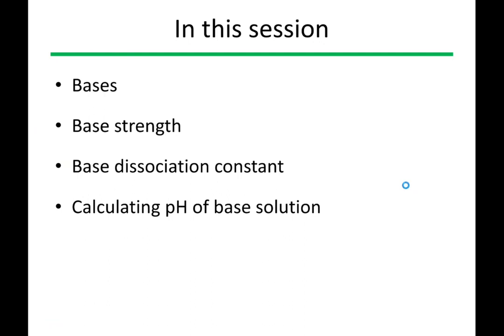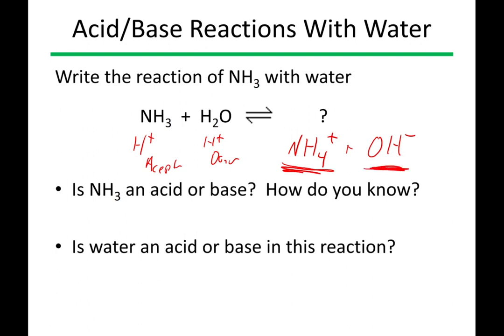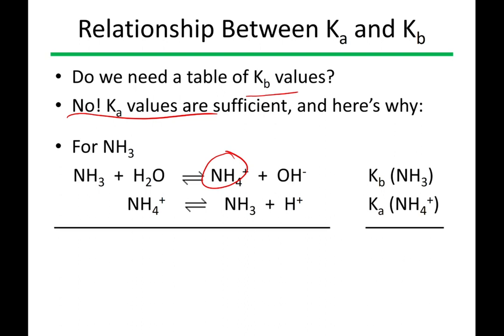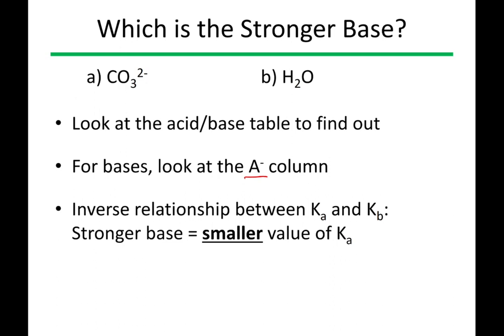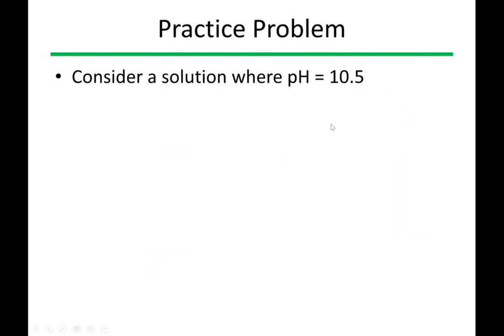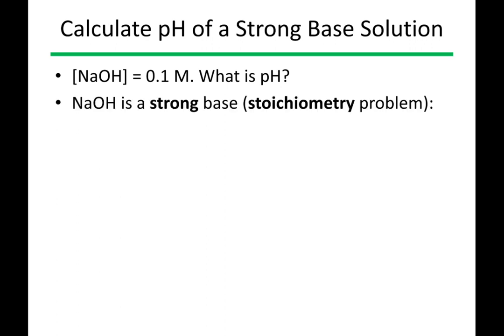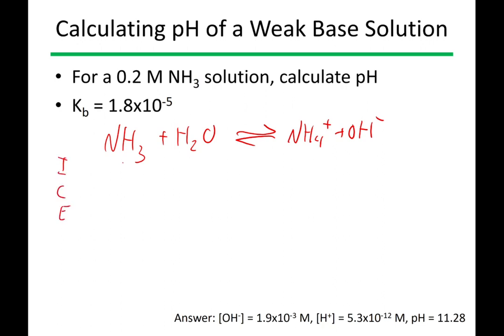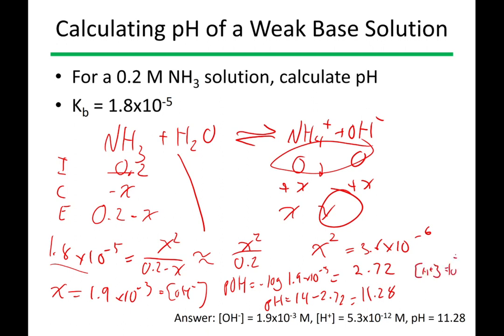Acids and Bases 03